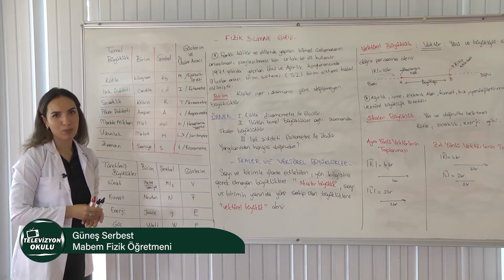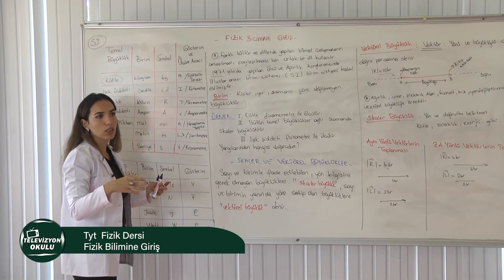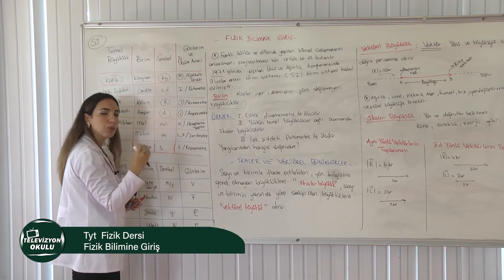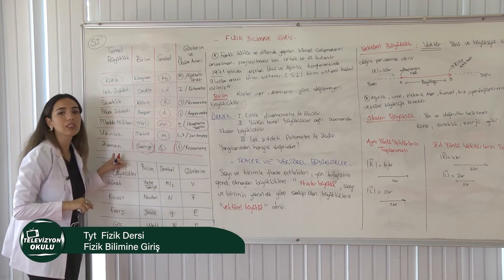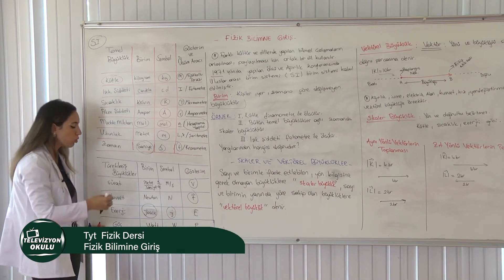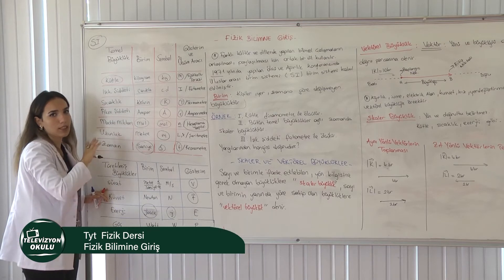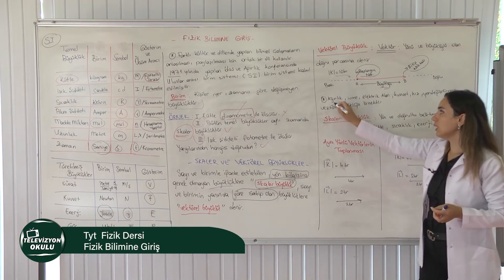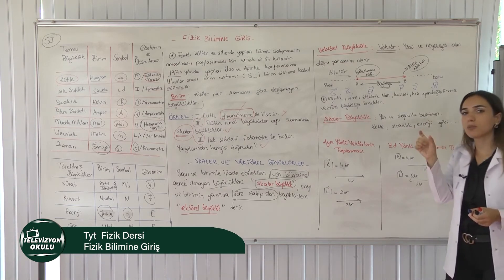Televizyon Okulu - TYT Fizik - Fizik Bilimine Giriş 2